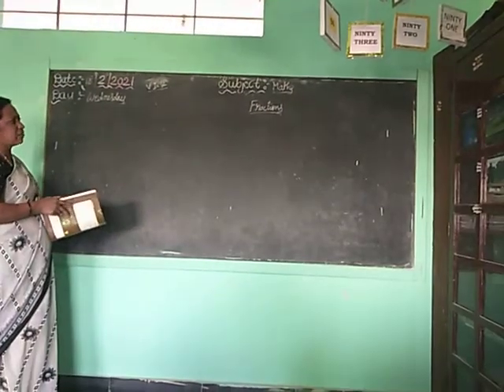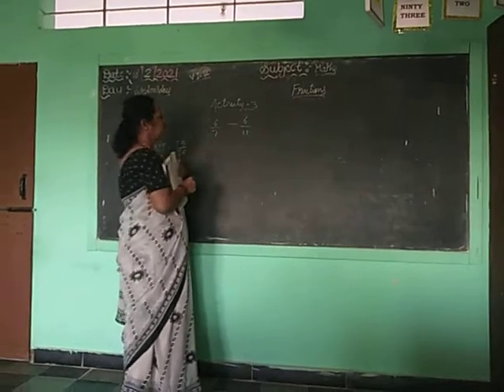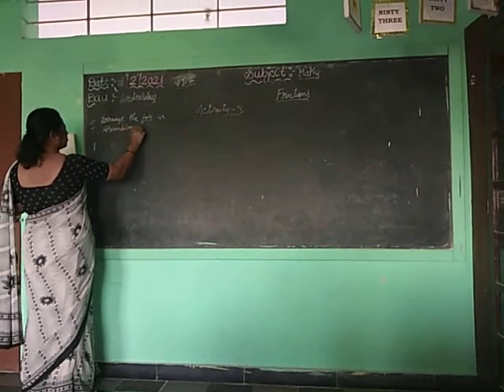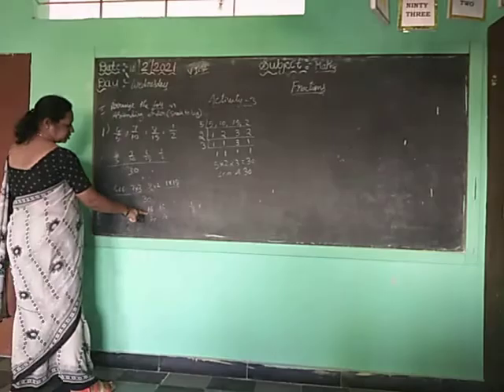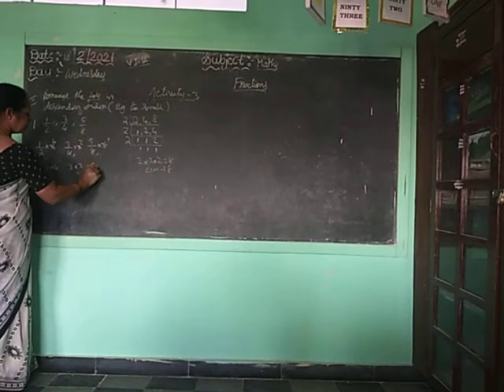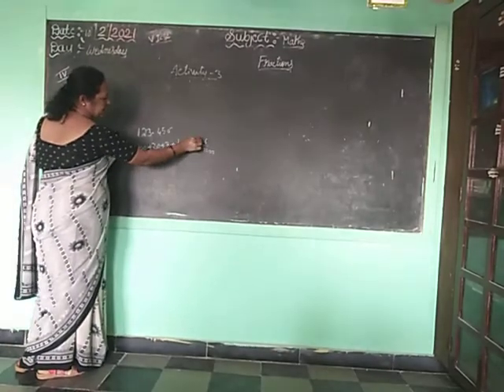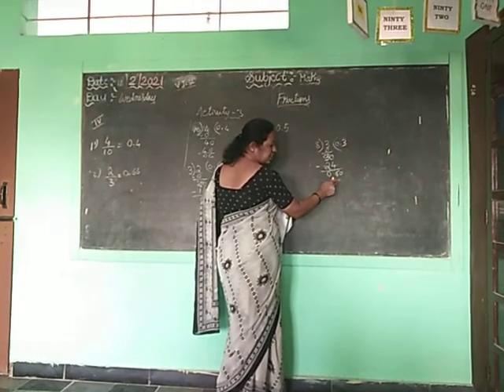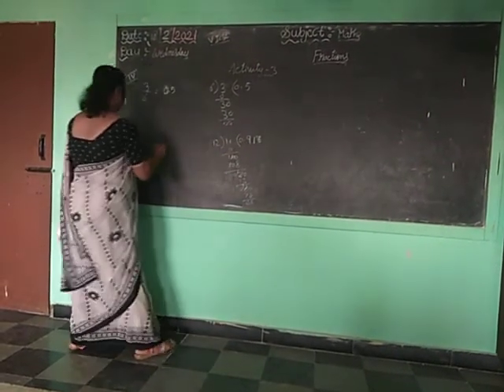5th icse maths